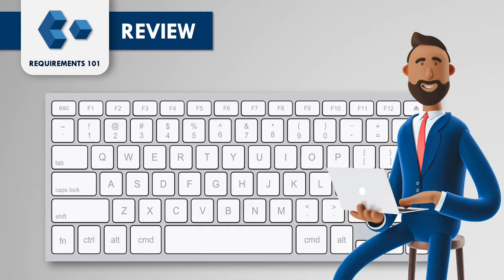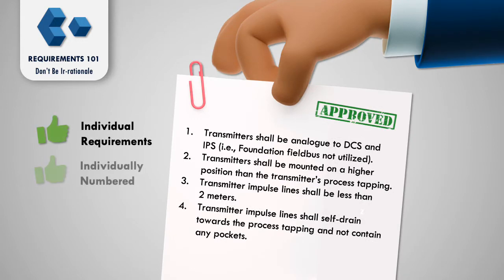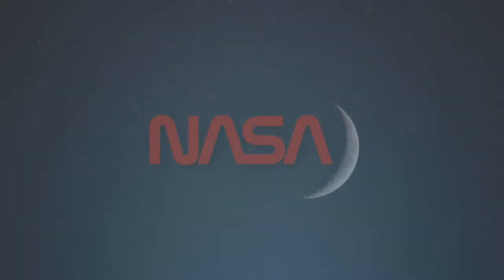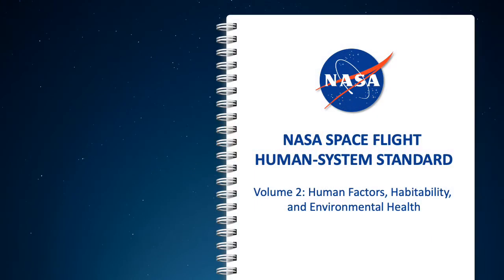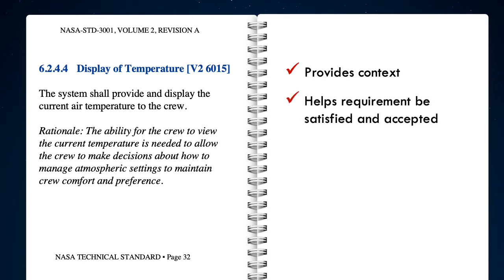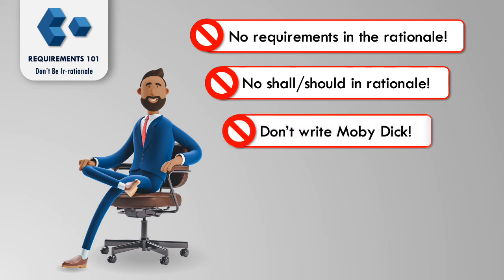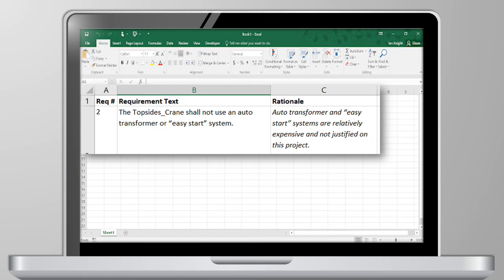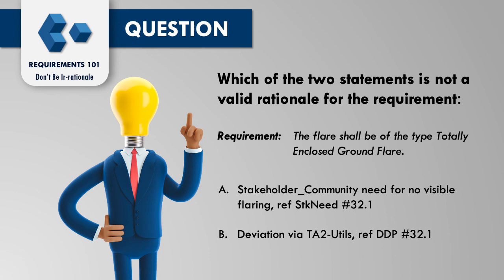Don't be so Ir rationale, Module 3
Adding the Rationale to your writing requirements.